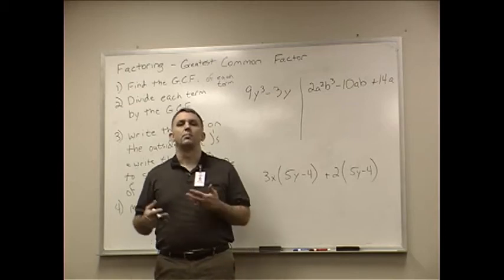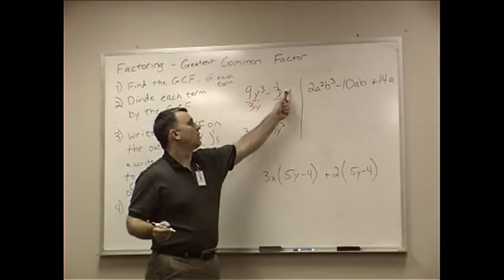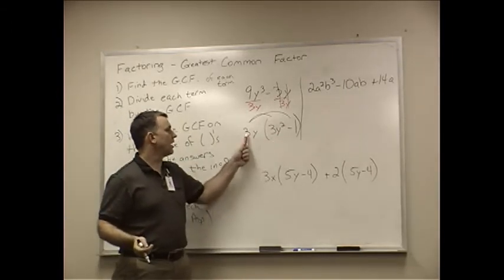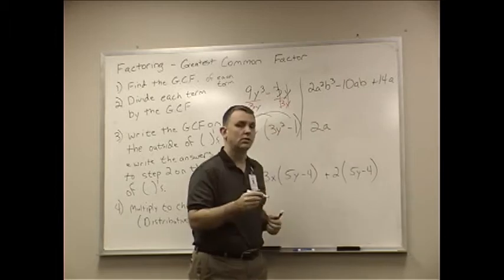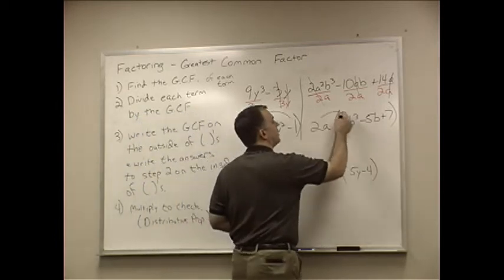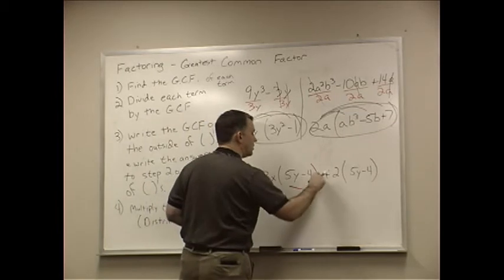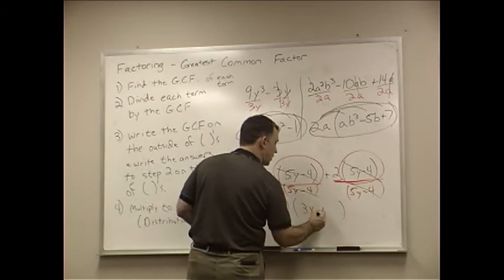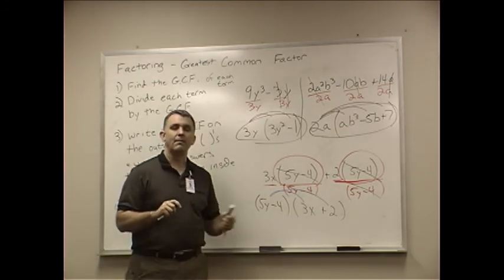FOM W7 More Factoring using GCF 01.mp4